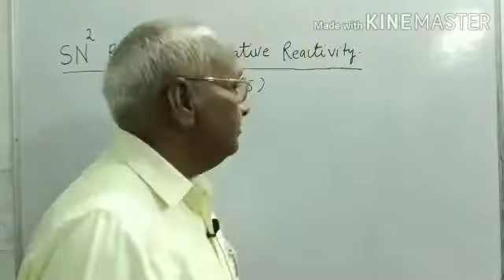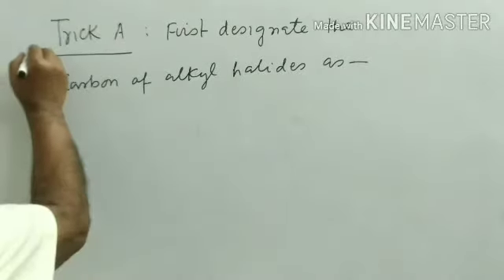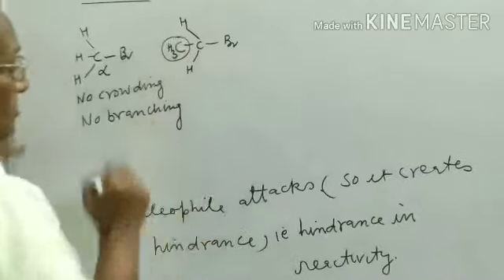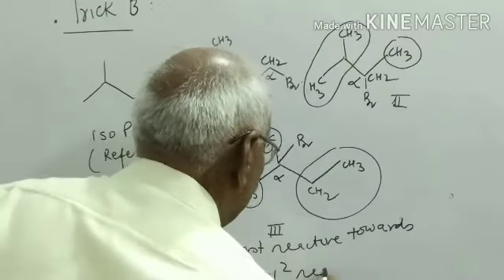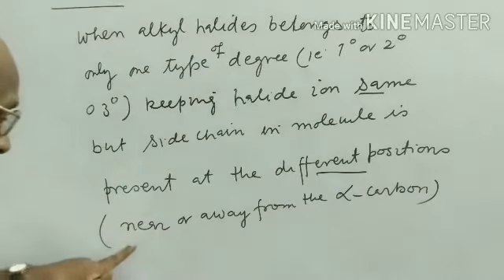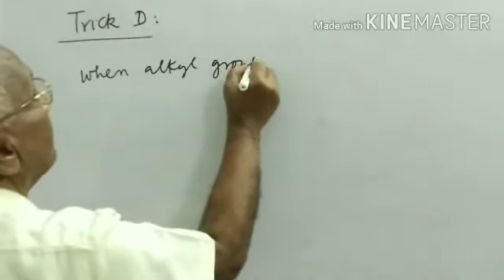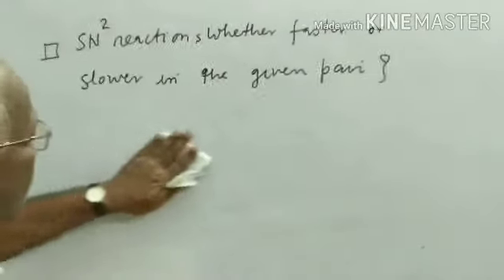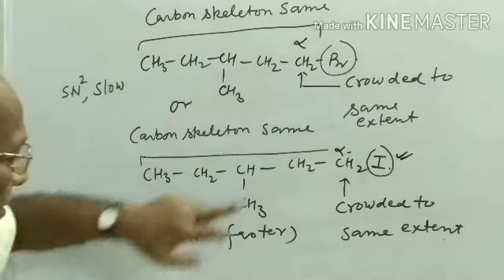SN2 Reactions I Relative reactivity of compounds I Part 5 I Trick I NEET/JEE 2020 I CBSE I H C Gupta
This video shows the relative reactivity of alkyl halides towards SN2 reactions with tricky reasons.

This video is very much useful for the students preparing for NEET, JEE, board exams, Graduation and CSIR-NET exams.

Relative reactivity
Tricks for relativity in sn2 reactions
relative reactivity of SN2 reaction
relative reactivity of alkyl halide